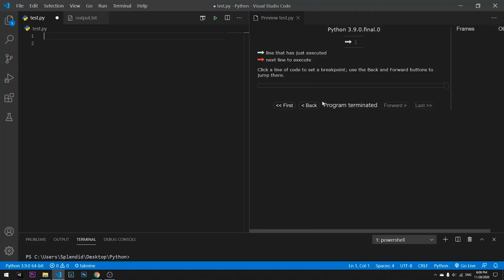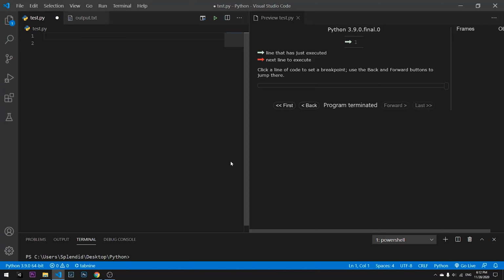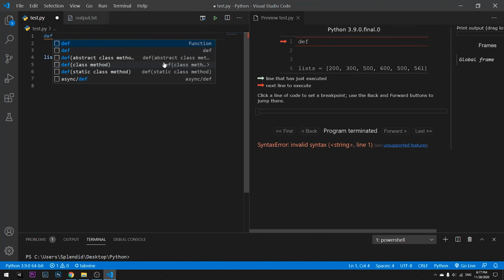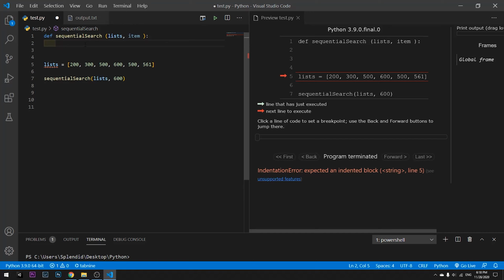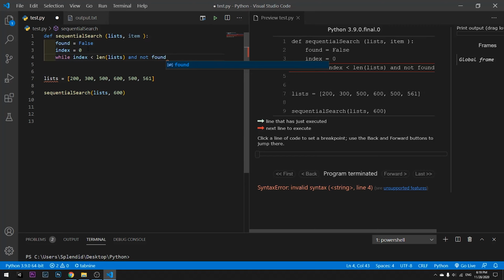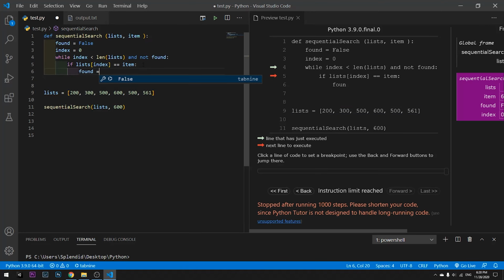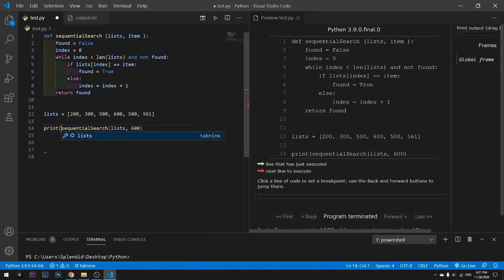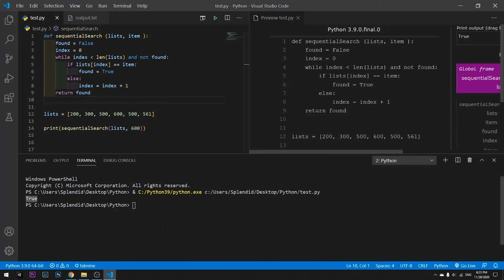The linear search algorithm in Python with Example and Code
In this video, I explain how the linear search algorithm works, its efficiency and its strengths and weaknesses. This algorithm is extremely simple, in the next videos I will be going into more advanced ones.